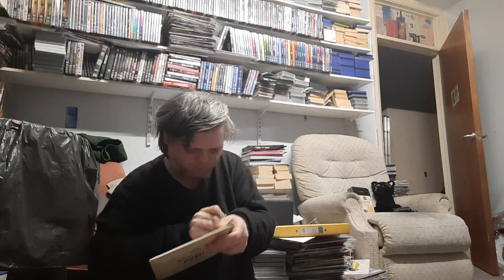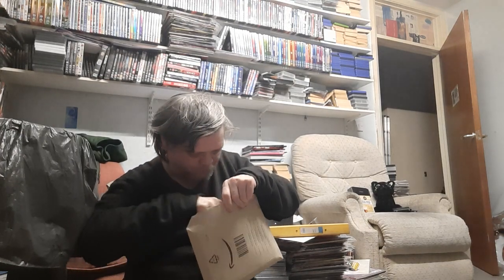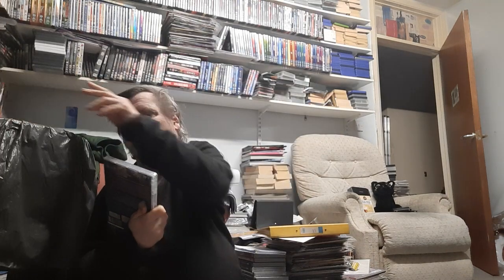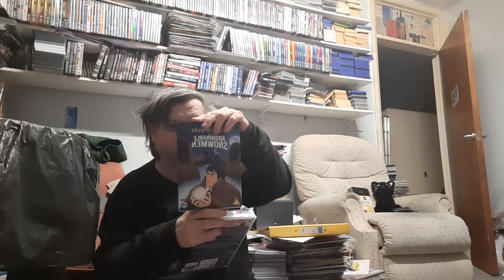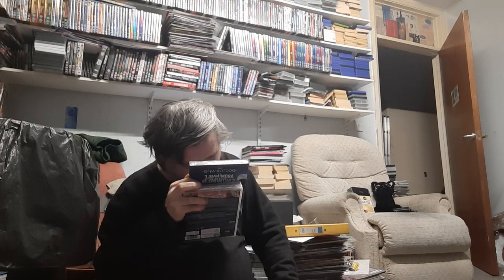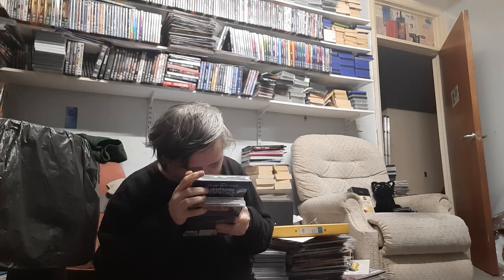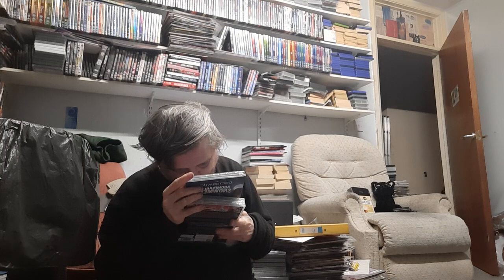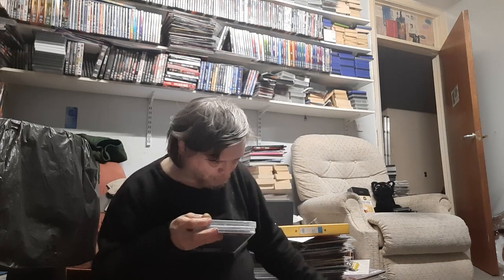unboxing : doctor who part 1